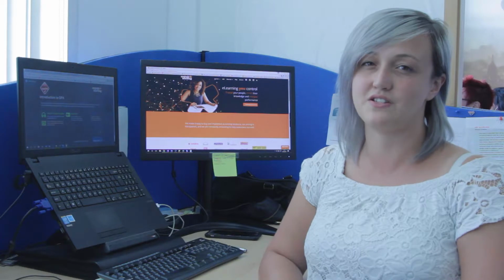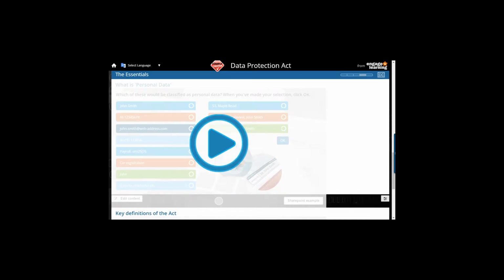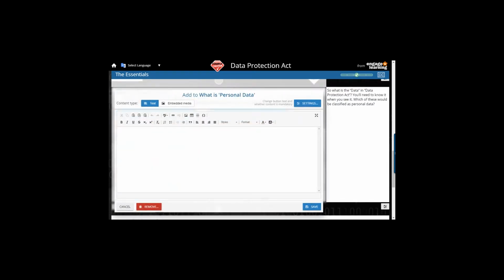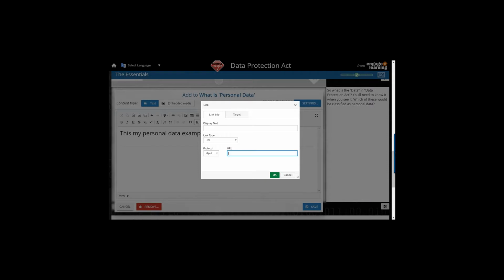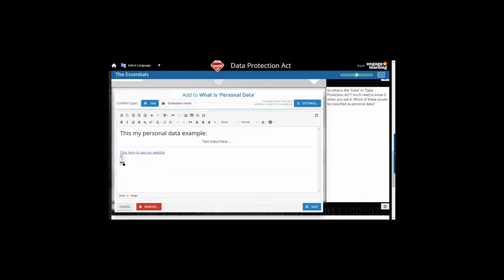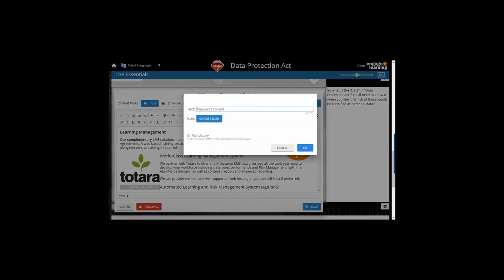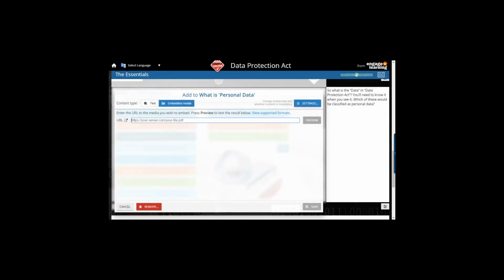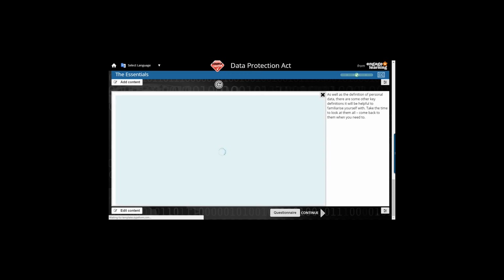Customising your eLearning course with Engage in Learning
In this walkthrough, Engage in Learning's Alexandra Wilson guides you through the advantages and the steps involved in customising your eLearning course with our self-edit function. This allows you to tailor your training courses to accommodate your own branding and business-specific content, making it more relevant and meaningful to your company, its needs and objectives.

eLearning you control!